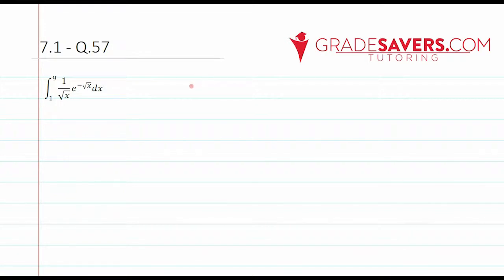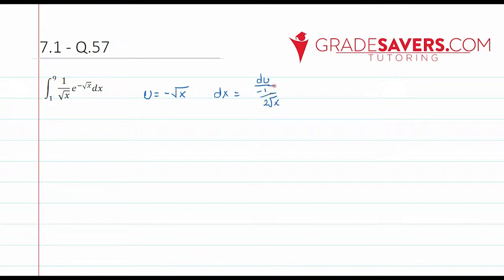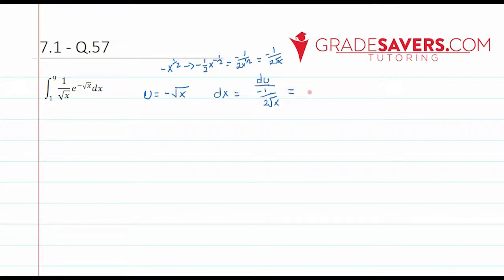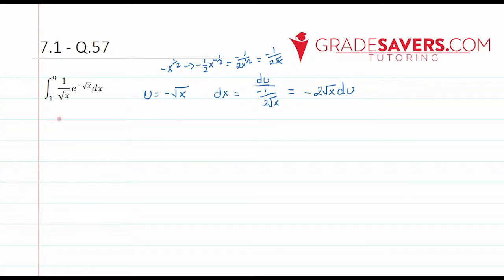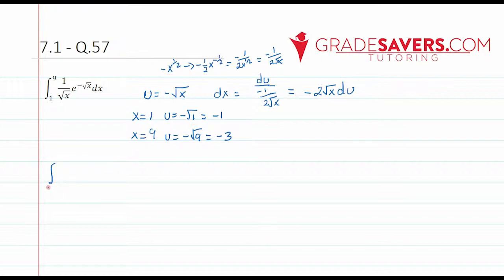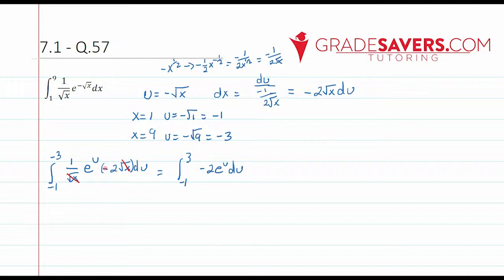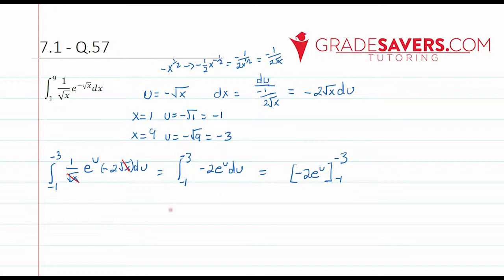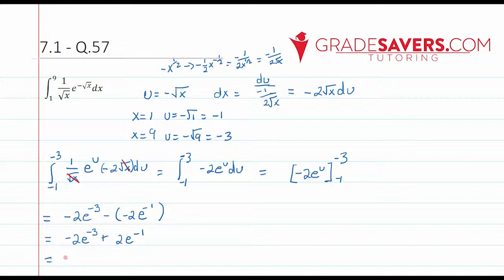MATH 1505 Chapter 7.1 - Question #57